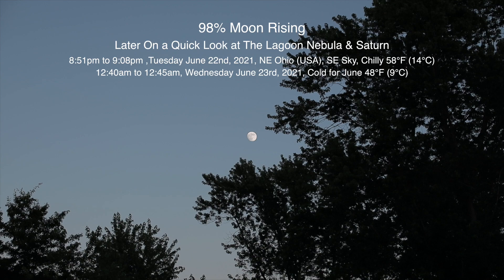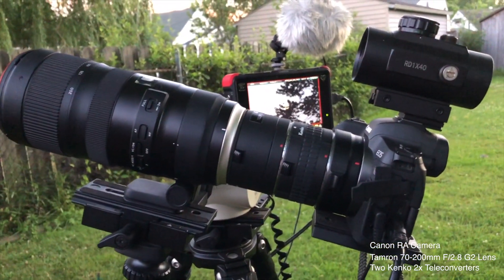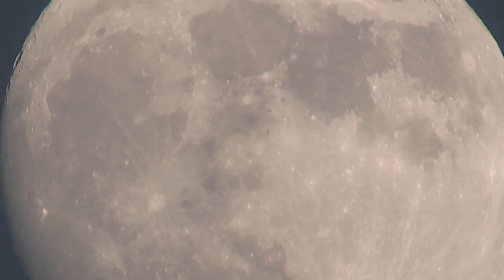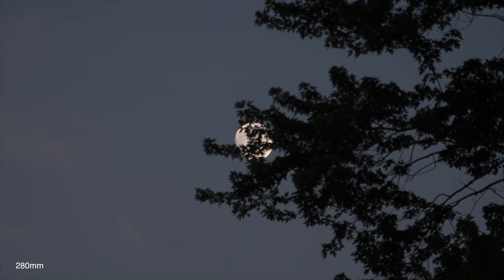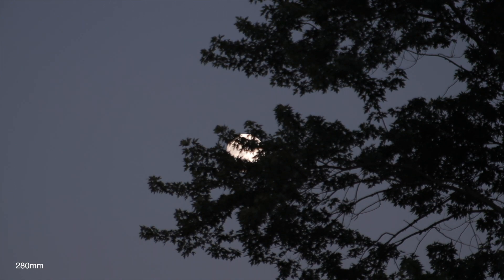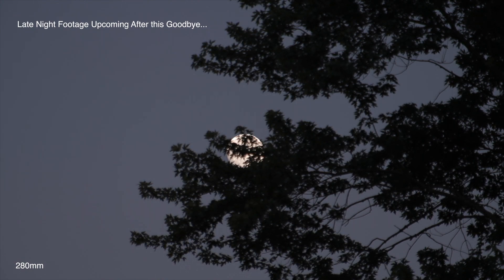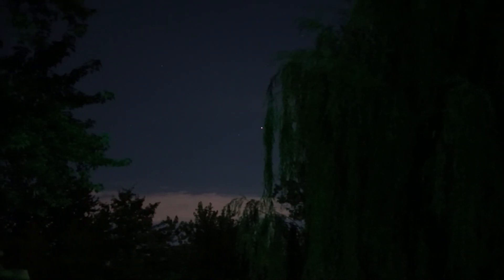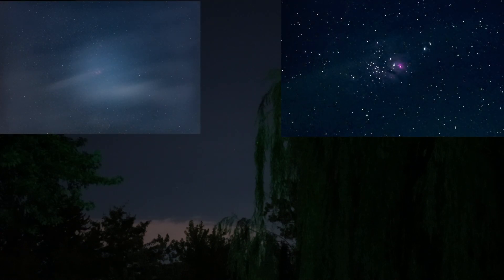98% Moon Rising Plus Lagoon Nebula & Saturn - Canon RA Camera & Tamron 70-200mm F/2.8 G2 Lens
After nearly 2 weeks of poor weather we finally had a break tonight with the 98% Moon rising in the SE sky. At time stamp 4:55 we went back out at 12:40am to get a quick glimpse at the Lagoon Nebula and Saturn dancing around the willow tree and dodging cloud banks.

8:51pm to 9:08pm, Tuesday June 22nd, 2021, NE Ohio (USA), SE Sky, Chilly 58°F (14°C)
12:40am to 12:45am, Wednesday June 23rd, 2021, Cold for June 48°F (9°C)

Canon RA Camera & Tamron 70-200mm F/2.8 G2 Lens, Then Two Kenko Teleconverters
Recorded onto the Atomos Ninja 5” & 7” Monitor/Recorders

Here's the equipment used in this video:

-Tamron 70-200mm F/2.8 G2 Lens

-Kenko Teleplus HD Pro 2x Teleconverter